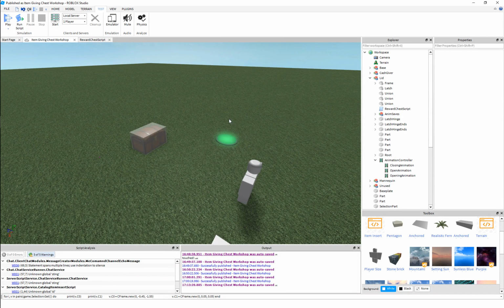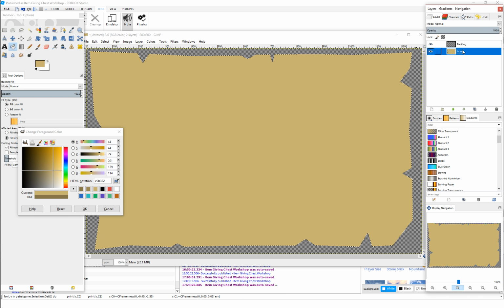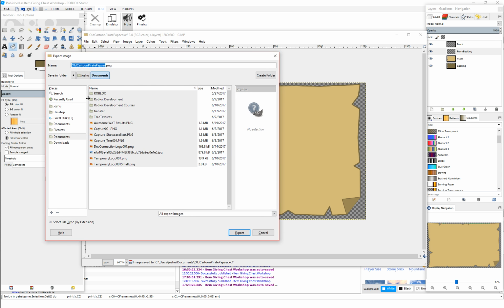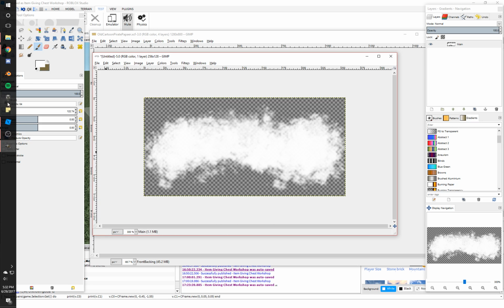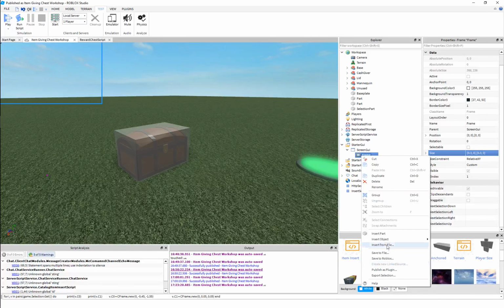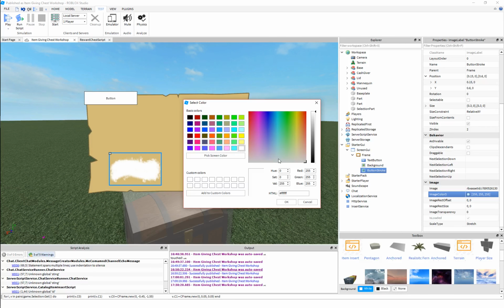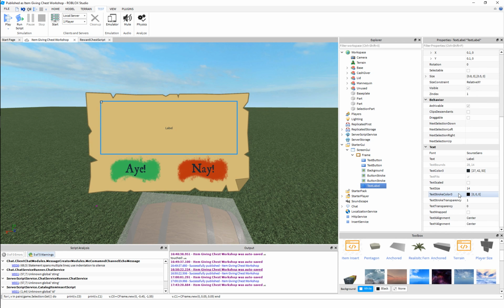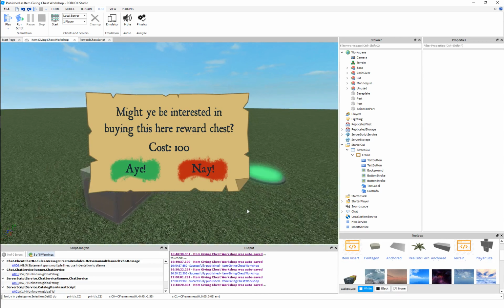Making Some UI for a Reward Chest